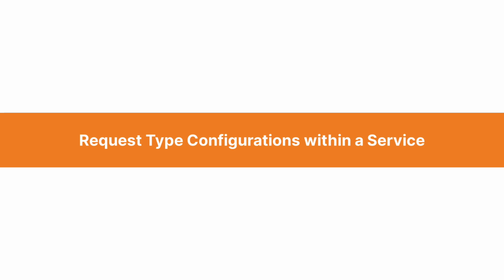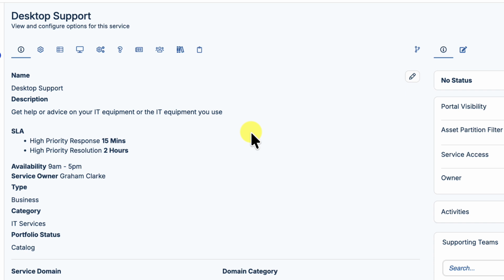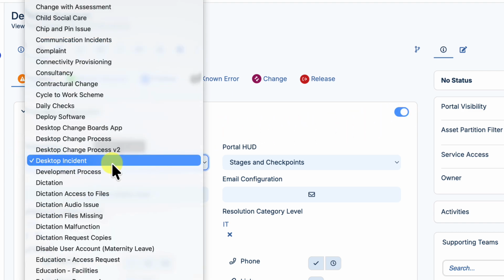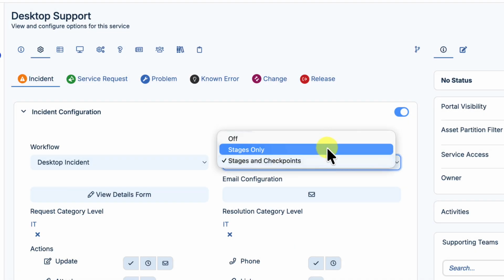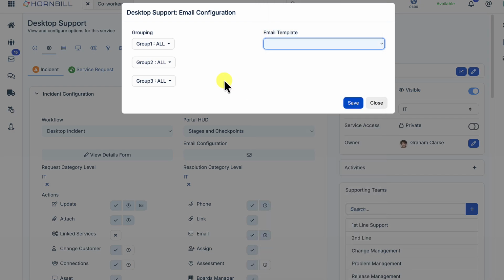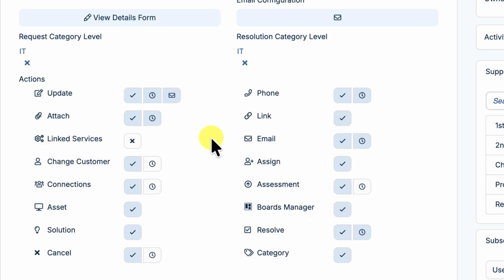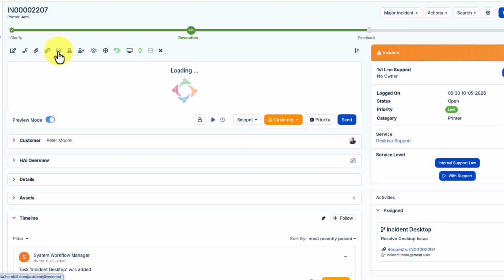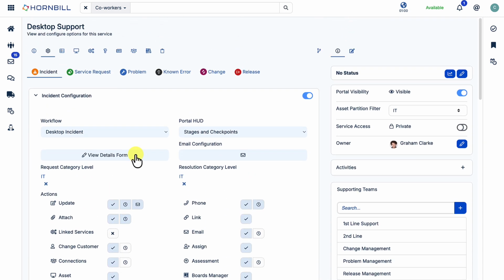Request Configurations within a Service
🎓 Academy Shorts are quick, focused videos designed to help you get more from Hornbill. Whether you're learning how to use a feature, finding your way around Hornbill, or following a step-by-step process, each Short gives you the information you need in just a few minutes.

In this Academy Short, we'll show you how to take control of how each request type behaves within a service using Request Configuration. Configuring these settings correctly ensures requests are captured consistently, routed through the right process, and handled more effectively.